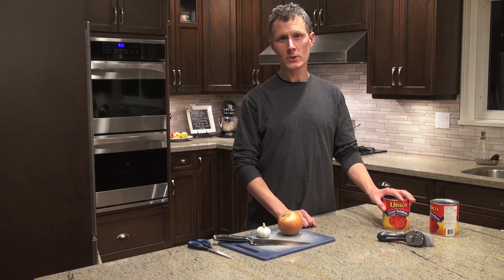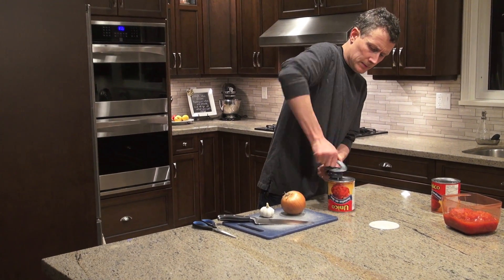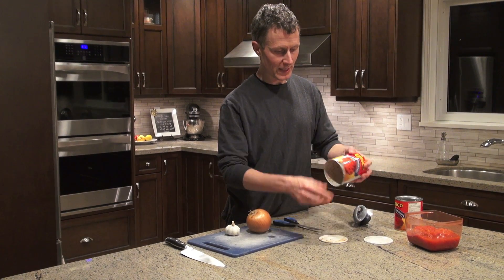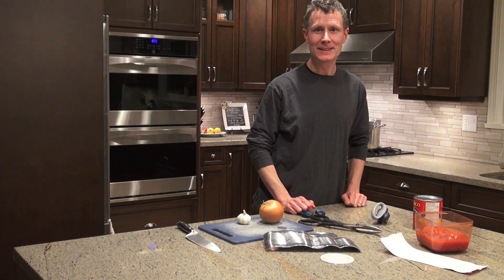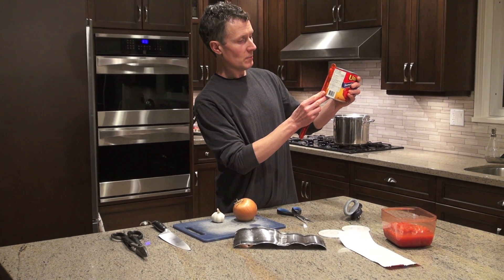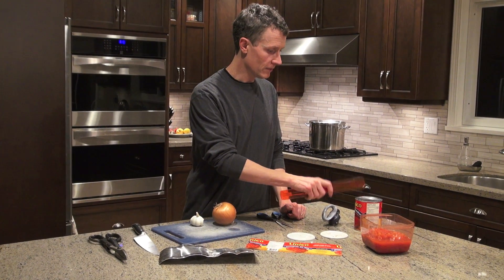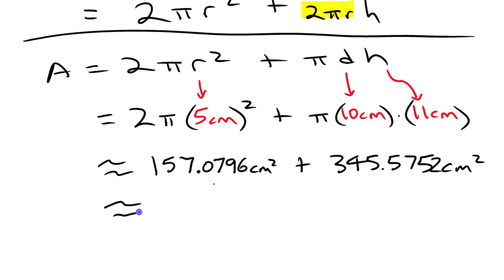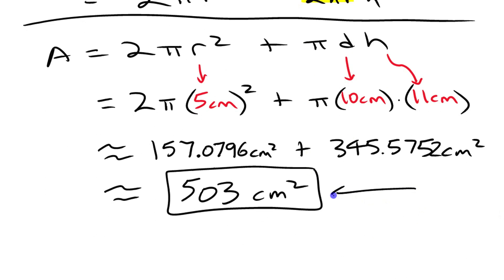Dismantling a Tin Can... Surface Area of a Cylinder • [Real World Math!]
A tin can is taken apart while making pasta sauce and used to demonstrate the concept of the surface area of a cylinder.